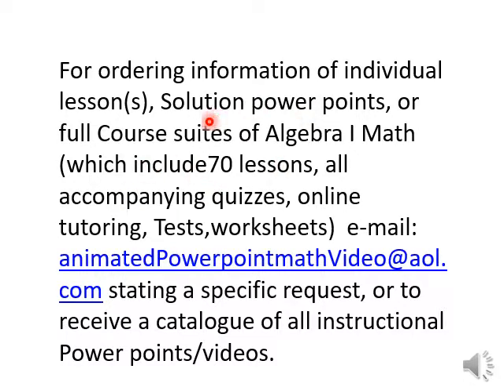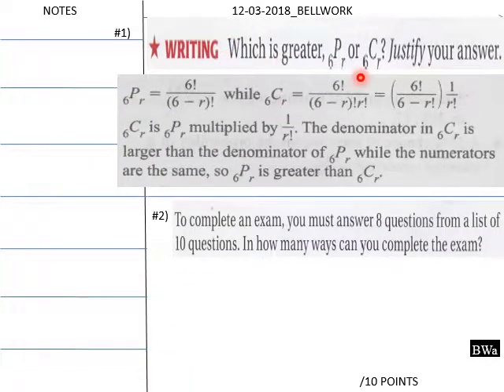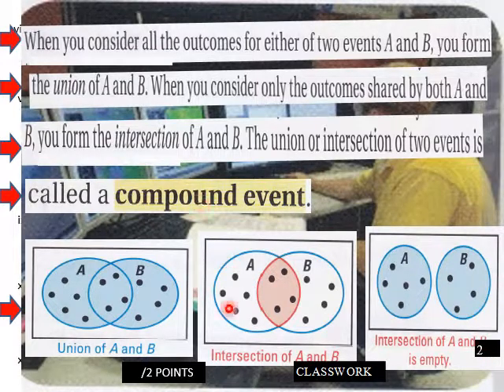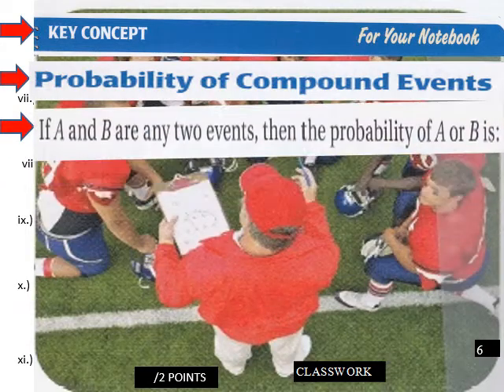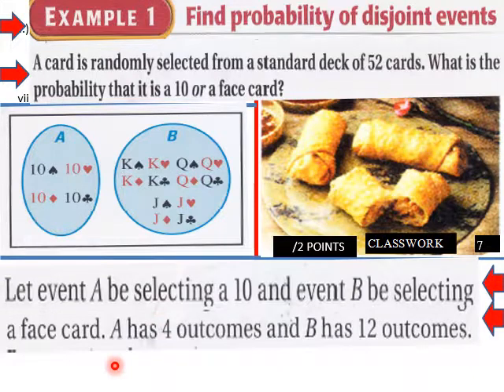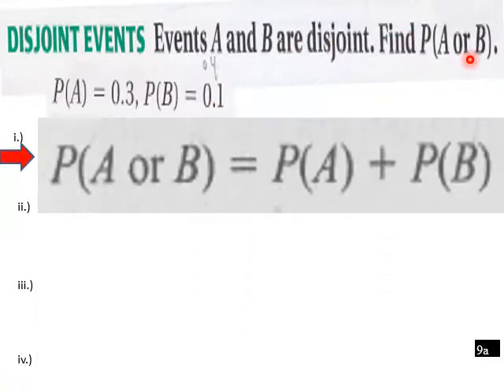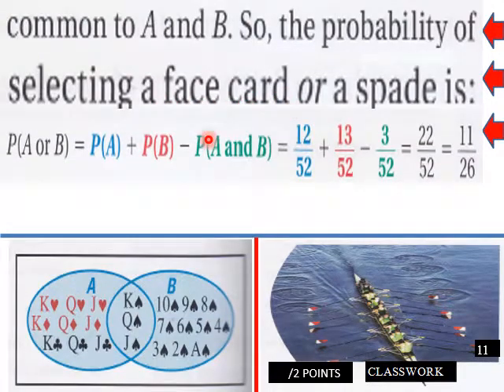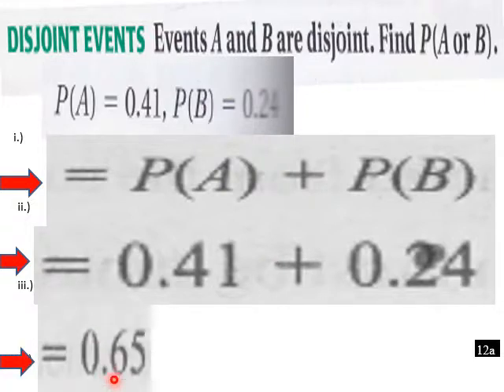11 4 L V Find Probabilities of disjoint and Overlapping Events Pt 1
CC Algebra 1 lesson on probabilities of disjoint and or overlapping events, part 1 of a 3 part lesson. , all Algebra 1 course materials ( interactive classwork sheets, skill checks, tests, quizzes, tests, online tutoring, solution powerpoints. available at